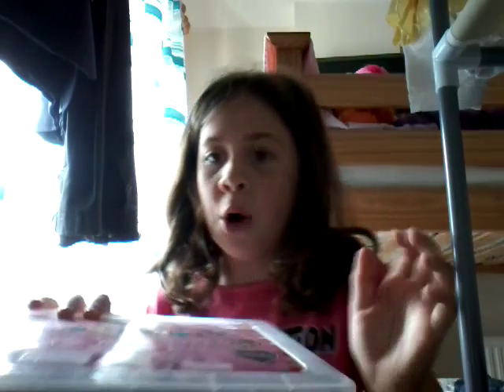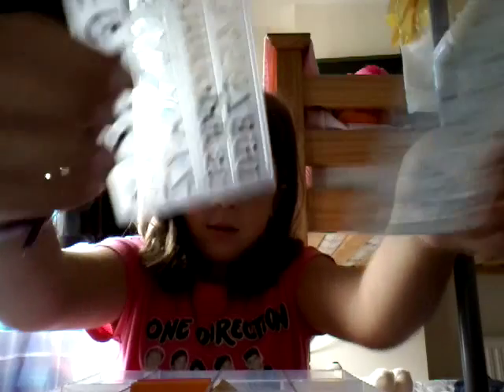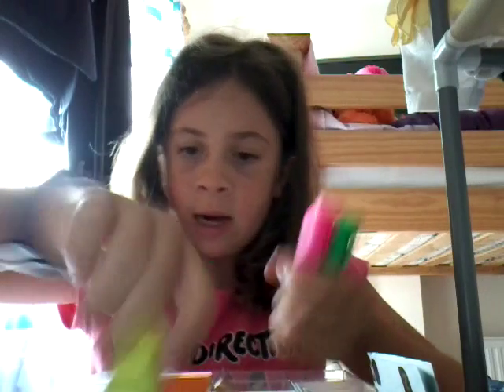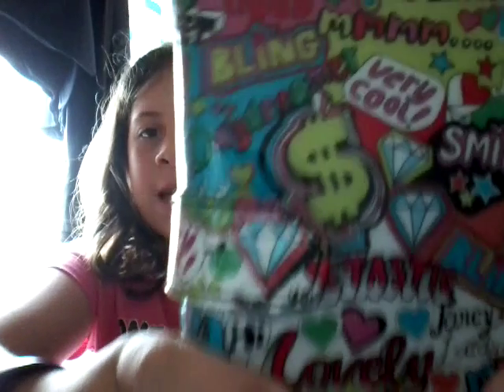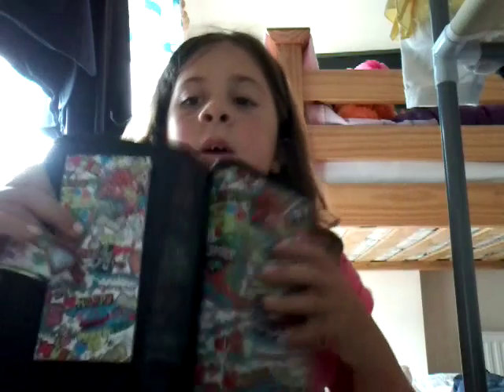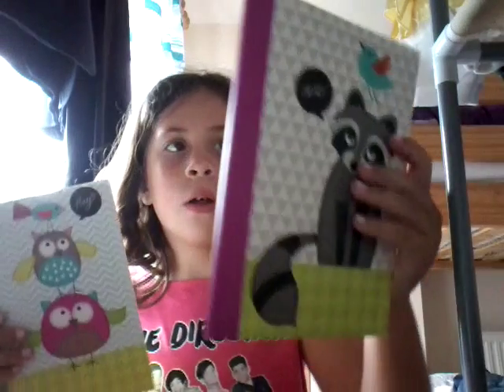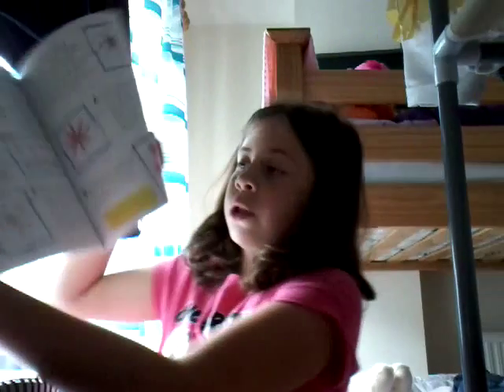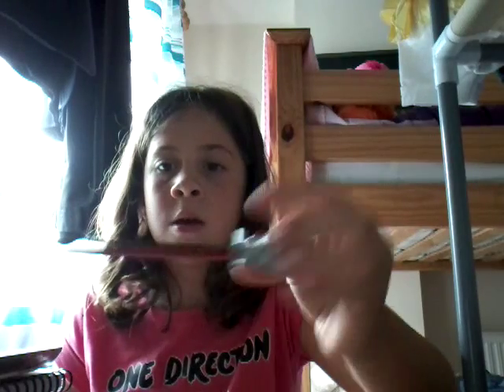School supplies haul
I got all this stuff from whsmiths. Hope you all enjoy☺